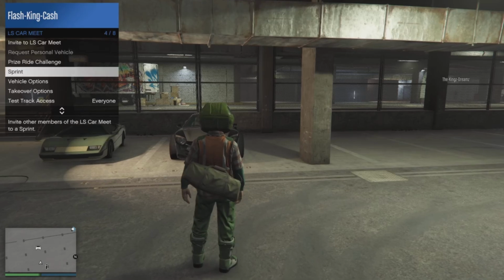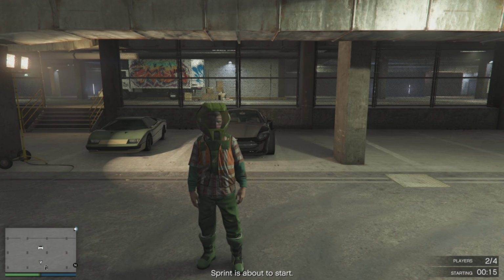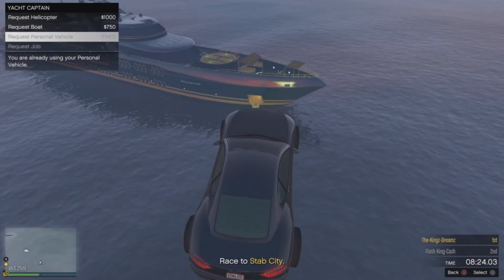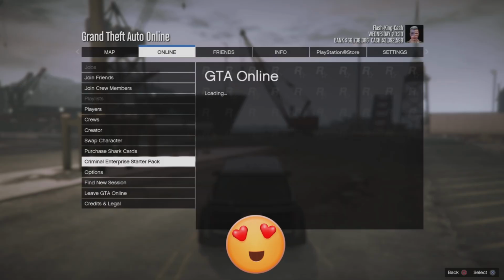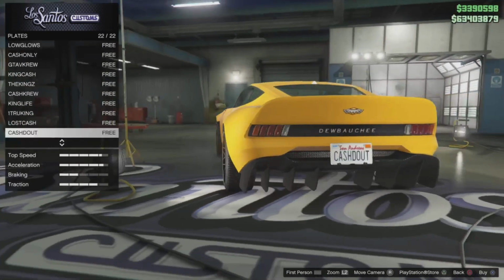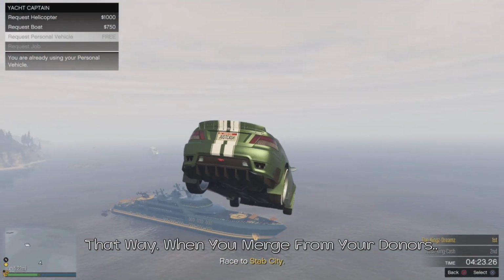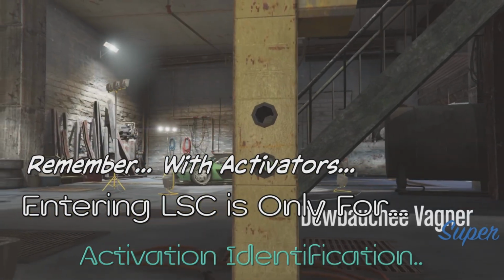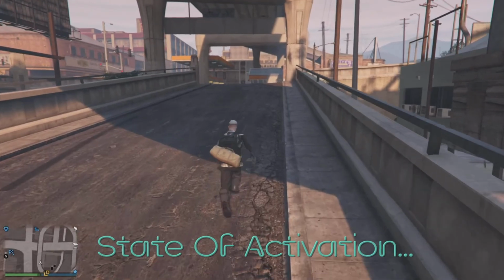💄 Brand New 💄 Car 2 Car Merge 🔥 No Glitchout! EZ. 👑💰🫡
Welcome.. this method is founded curated put to use and worked on by the one and only tru king..
your truly @Cash-iz-king  in this particular video we will be also bringing online such a scene to use in order to car to car merge with the fastest and most effeciant method of vehicle merging we currently have. i hope that this video will help you guys out. be sure to check out more of the content here on my channel. many things that i uploaded through the years are still very much working and very much important for your understanding. be it magic slot flipping vehicles. altering componant id's bringing truly clean vehicles online. the mastery of save editor. and the power to manipulate vehicle identity at will to create the best in fully clean modded vehicles for gta online.. there is no other.. you have found it all here with the 1 tru king of gtav online. modded vehicles..
Is. has. and always will be.. king.. @Cash-iz-king

Be sure to follow hazard on his socials. show some support the time and effort put in to create such a tool for us to use.. many many hours and sleepless nights its been to get us to where we are now.

also shout out to all you sexy bastards that FIND.. and HELP!

dont pay attention to this...